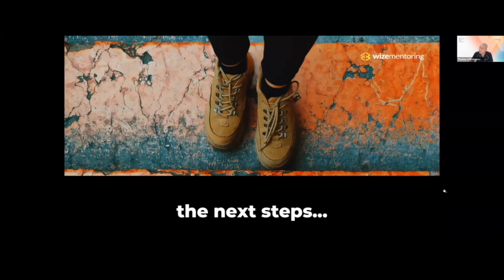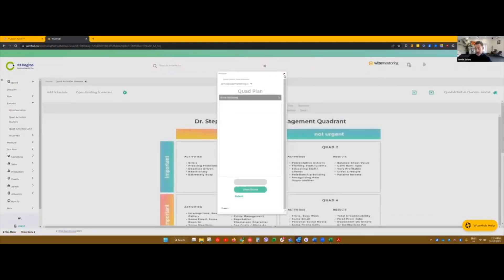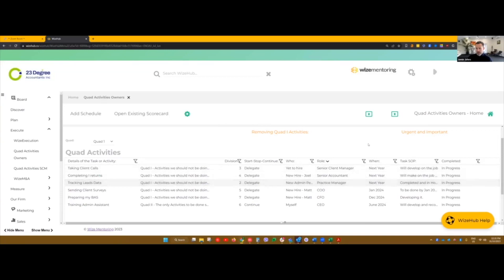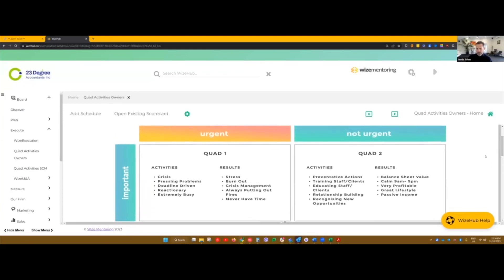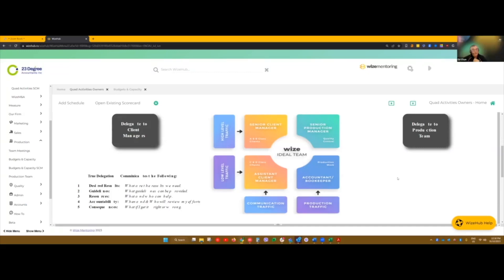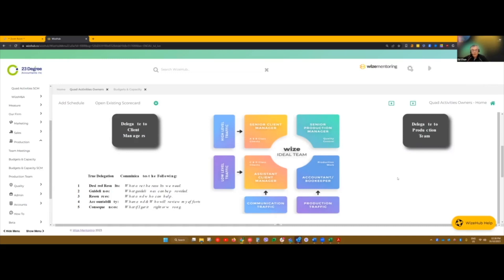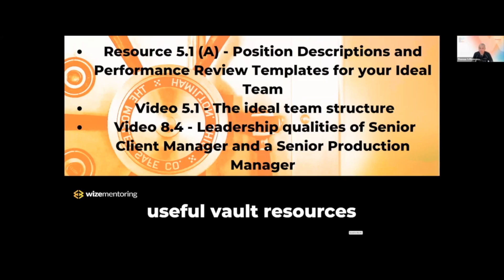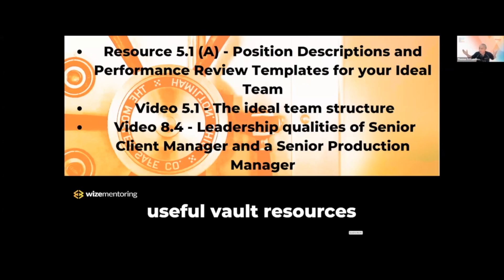Practical Tips for Client Managers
Are you trying to hire a client manager for your firm?

We transform accounting & bookkeeping firms by building exceptional leaders, teams, and systems that get results. Find out how we can help you find your next local or offshore team member

In today's video, Ed Chan, Jamie Johns, Thomas Sphabmixay, and Tim Causbrook share some tips from their experience as firm owners in terms of hiring, training, and retaining client managers.

Timestamps:
0:00 - Intro
0:15 - Tip 1: Make sure the client manager is doing the right work.
2:22 - Tip 2: Delegate tasks effectively.
3:42 - Tip 3: Know when to hire.
4:25 - Tip 4: Say no to advocating.
5:48 - Tip 5: Check capacity.

💬 Did you enjoy today's video? Tell us all about it in the comments below!

PS: Whenever you’re ready… here are the fastest 4 ways we can help you fix and grow your accounting firm:

1.  Take the Wize Accountants Scale Scorecard – Find out your potential to scale and the next steps you should follow – Start Your Scorecard

2. Download our famous Wize Freedom Strategy Map for FREE - Find out the 96 projects every firm owner must implement to build a $5M+ firm that can run without them - Download

2. Need to Hire right now? Book a 1:1 FREE discovery call with our WizeTalent hiring coaches to help find your next team member the Wize Way

4. Book a 1:1 Wize Discovery Session – Spend 30mins with our Wize CEO, Jamie Johns, a $7M firm owner who is ready to give you his entire business plan to build a firm that can run without you – Find out more

🎬 Welcome to the official YouTube Channel of Wize Mentoring 📈

Wize Mentoring provides mentoring and tools to Accounting and Bookkeeping practice owners who are looking to scale their business whilst working less hours, earning more money and having more choices in life.

➡️ On this channel you will find anything from testimonials of our previous clients to tips and tricks to help you scale your business efficiently.

Our global community of like-minded Accounting and Bookkeeping firm owners, our arsenal of proprietary tools, and our extensive track record of building successful Accounting firms are the cornerstones of our program success 📊

➡️ Subscribe to Wize Mentoring today and enjoy tips and tricks on how to grow your Accounting practice and activate the notification bell, so you won't miss any of our accounting and bookkeeping webinars and client testimonials ✅

Wize Mentoring, Accountant,Bookkeeper, Wize Mentoring for Accounting Practices, Wize Mentoring for Bookkeeping Practices, Accounting Practices, Bookkeeping Practices, corporate mentoring,